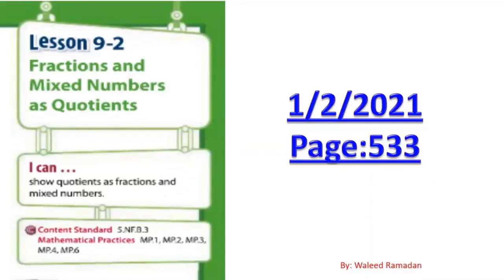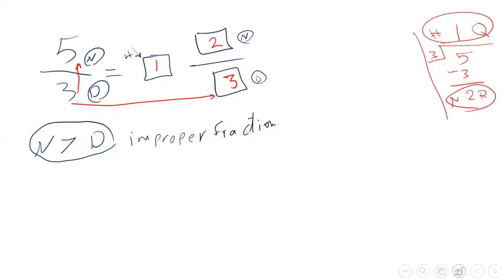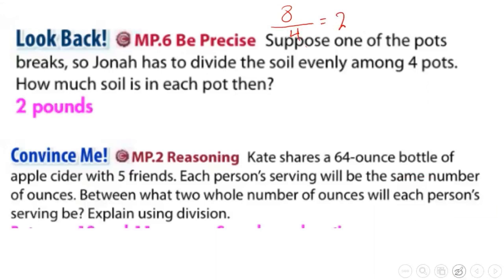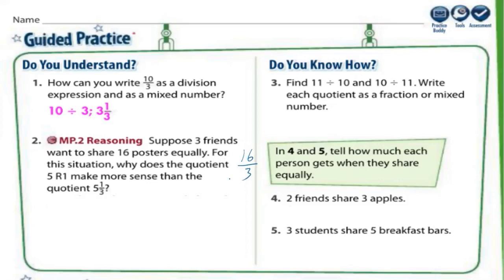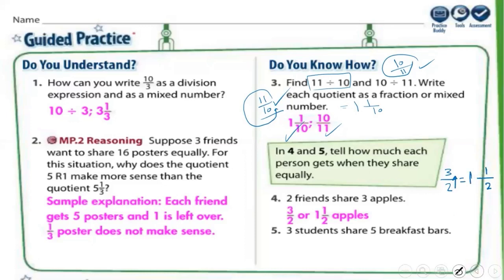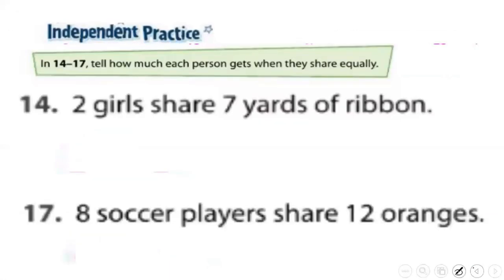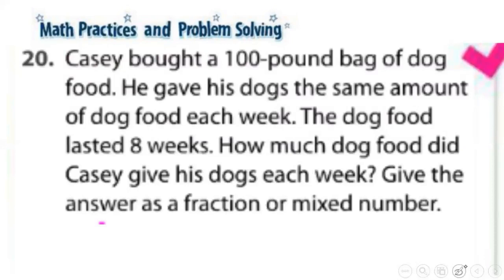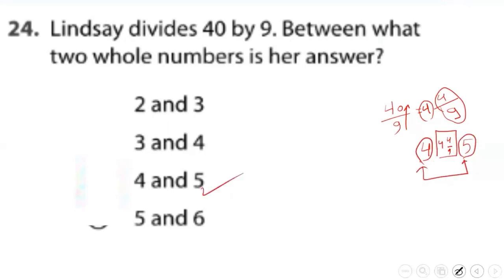9 2 fractions &mixed numbers as qoutint